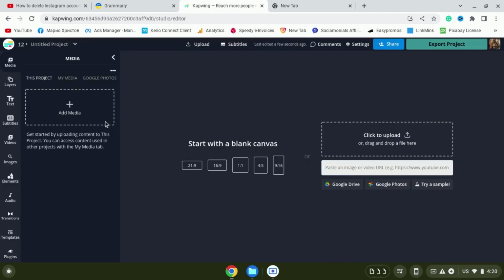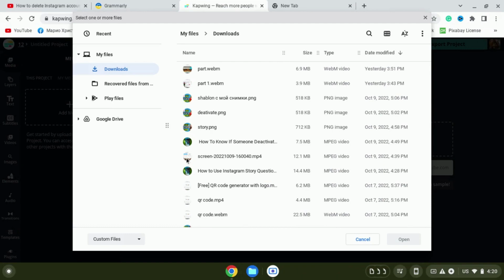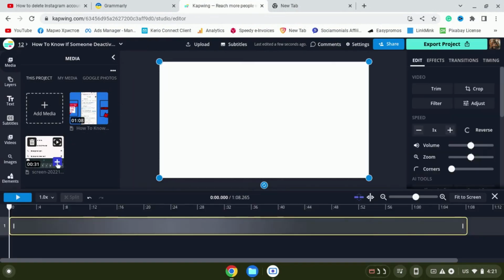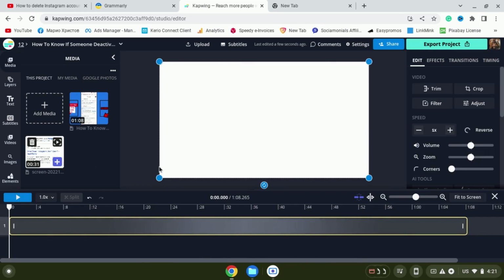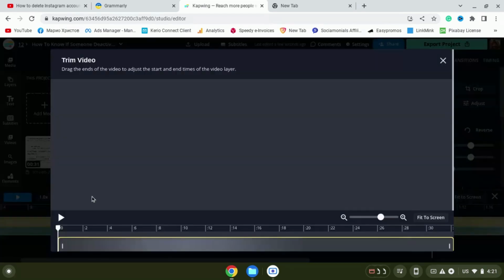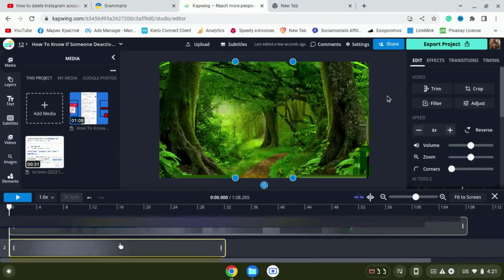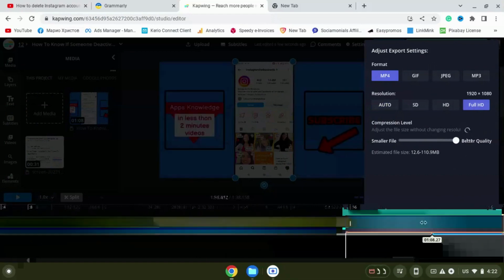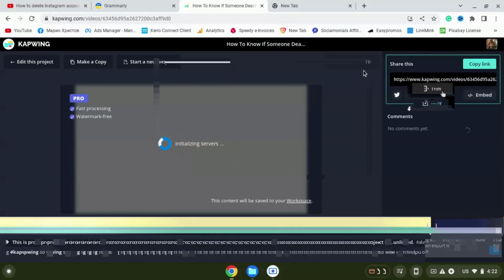Free Video Joiner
Looking for a quick and easy way to join videos? Look no further than this free video joiner tutorial! In just a few simple steps you'll be able to join videos without any hassle. So what are you waiting for? Give it a try today!